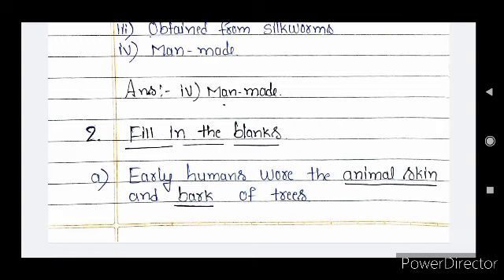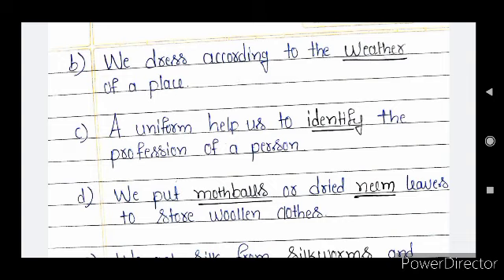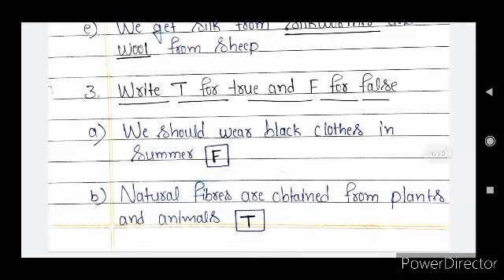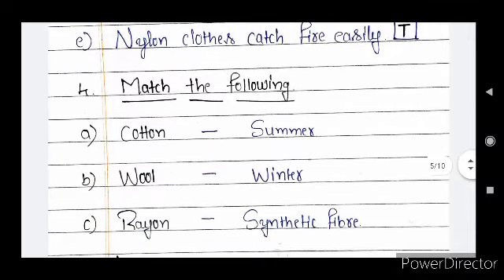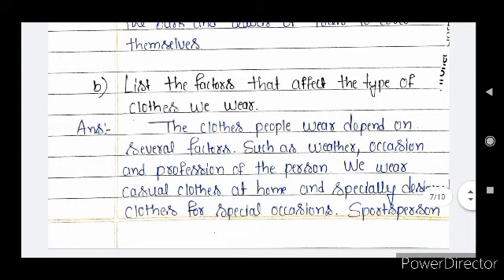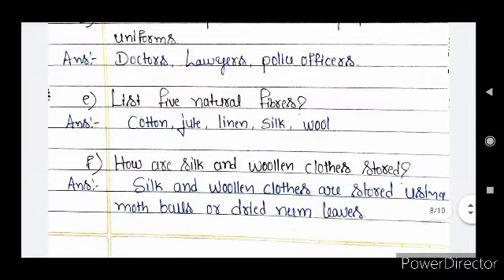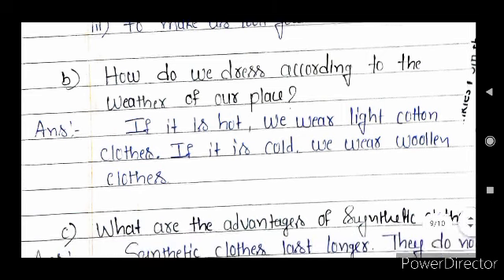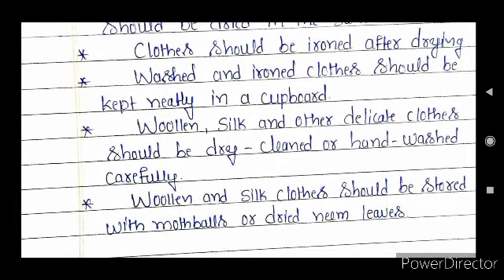Grade- 4 Science: Clothes- Revision